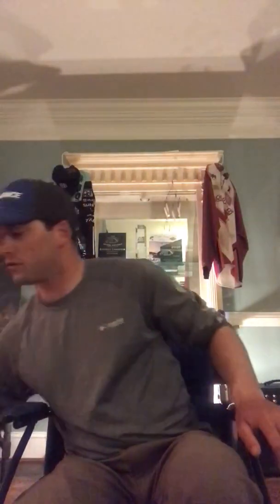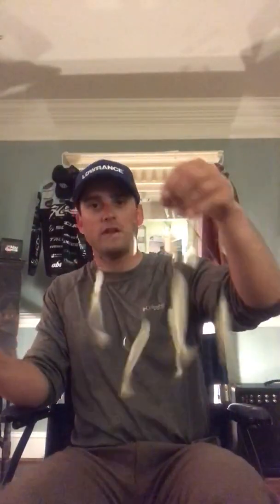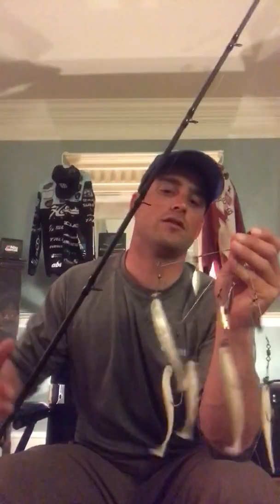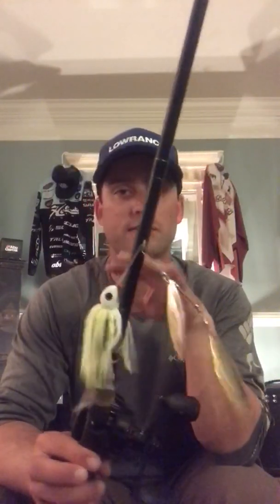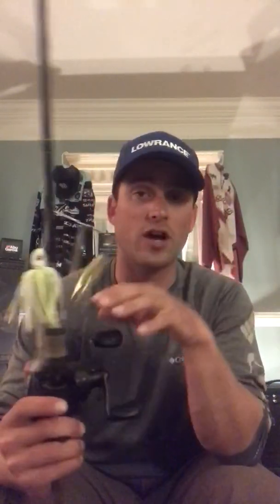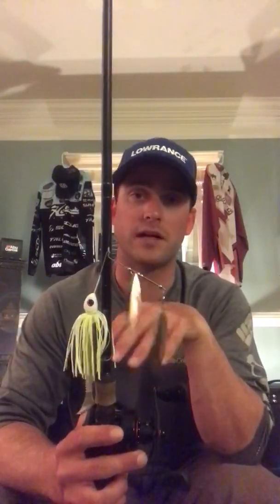2020 TBF National Championship Grand Lake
Bass fishing grand lake Oklahoma recap